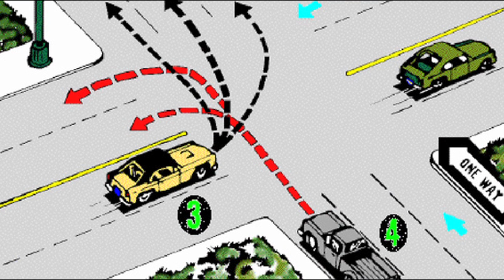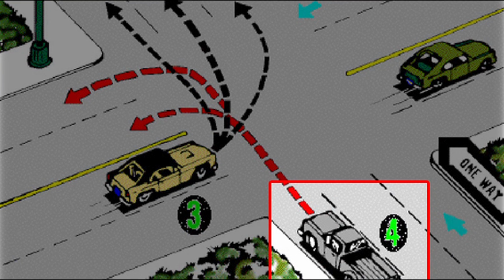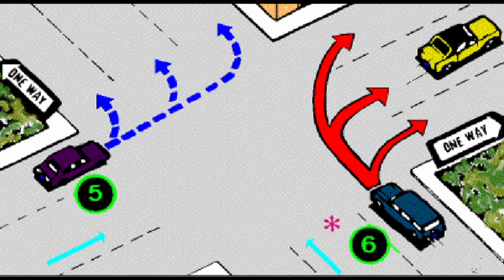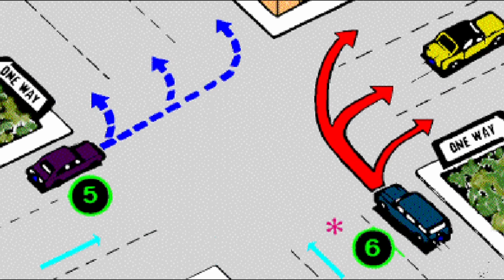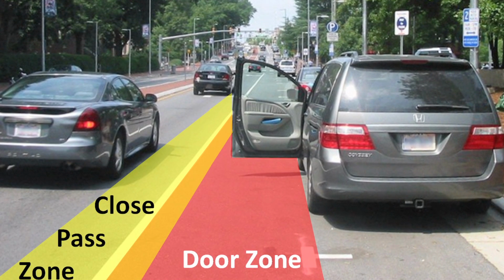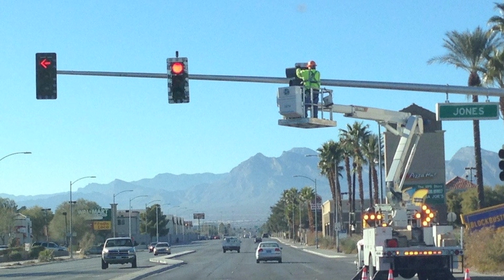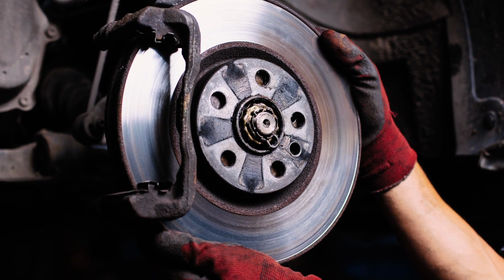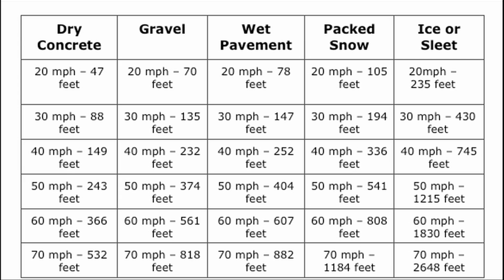CTS AZ SECTION 5 PART 4